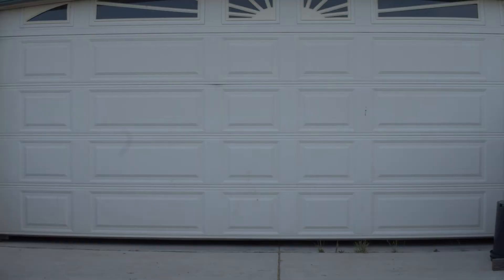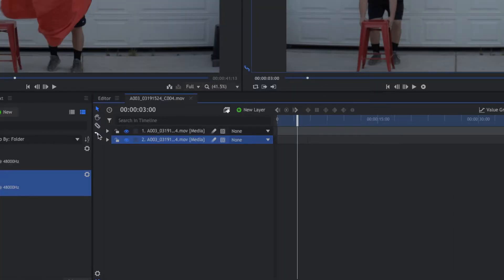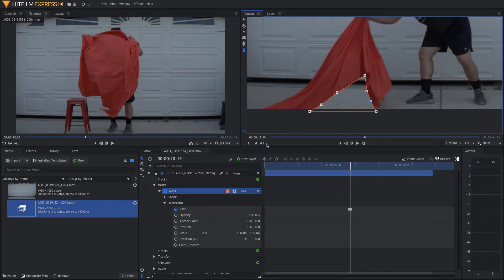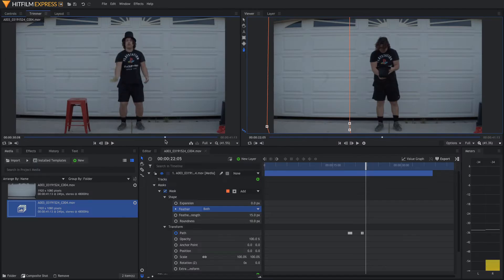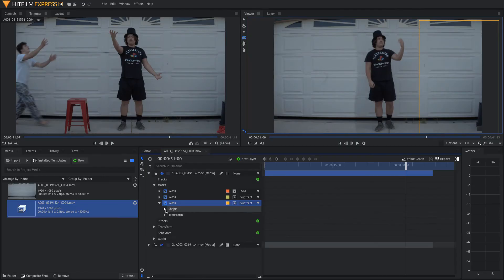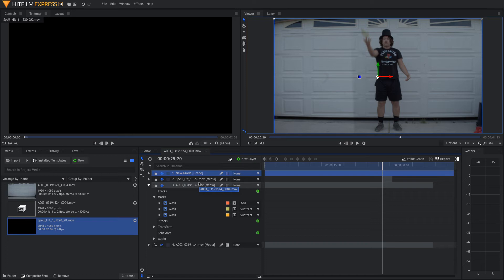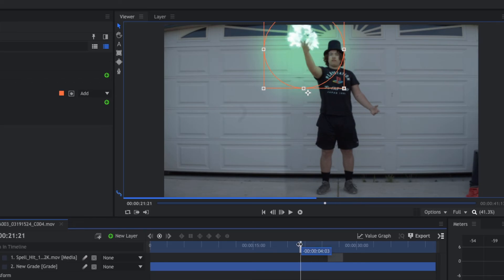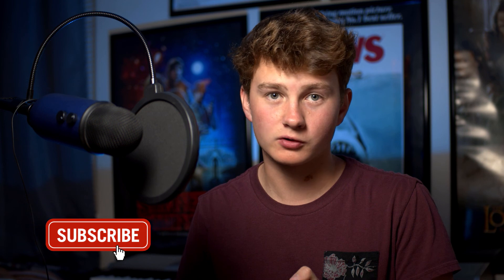2 EASY Magic Effects You Can Do On Your Own! II HitFilm Express Tutorial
2 EASY Magic Effects You Can Do On Your Own! II HitFilm Express Tutorial

In today's video, you will learn how to pull off two unique magic effects with HitFilm Express. These effects can also be done in most other video editing softwares, so anyone can do them!